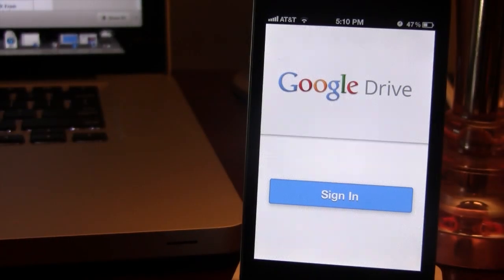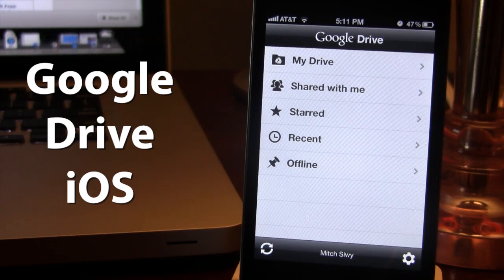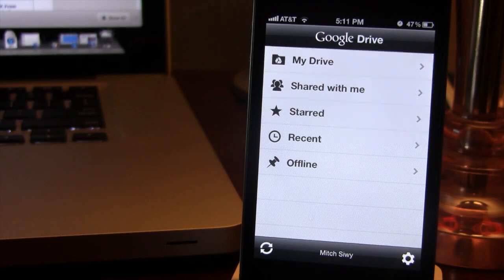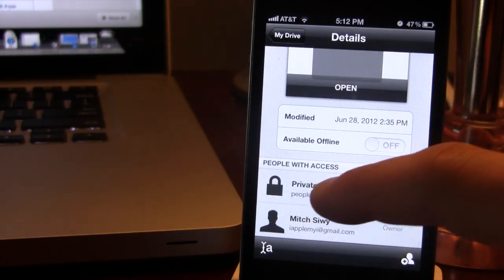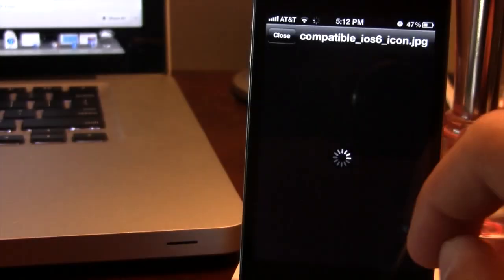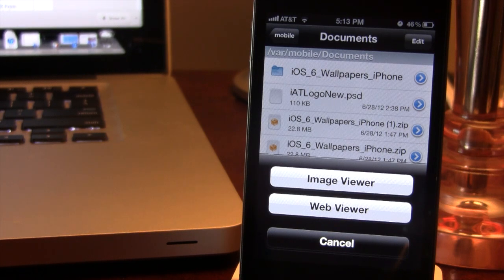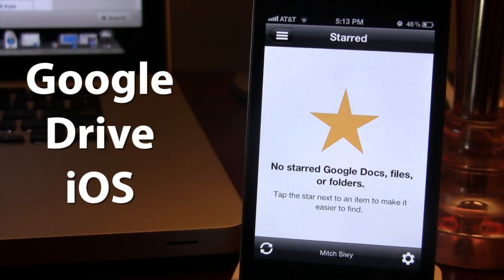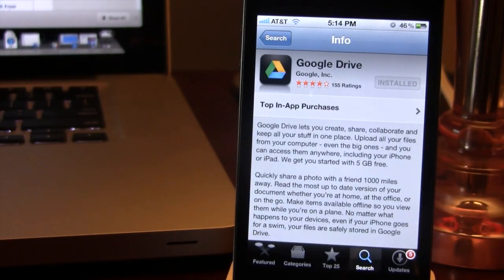Google Drive for iPhone - Google Drive iOS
Google's popular storage system, Google Drive, has made its way to iOS users on the iPhone, iPad, and iPod Touch. You can view the contents of your files right from your device, with Google Drive.

Name: Google Drive
App Store